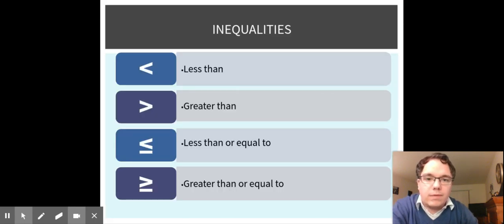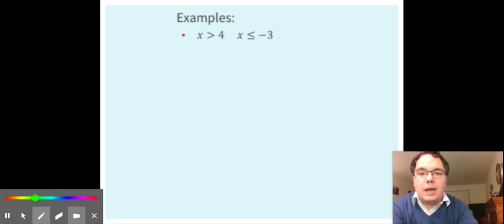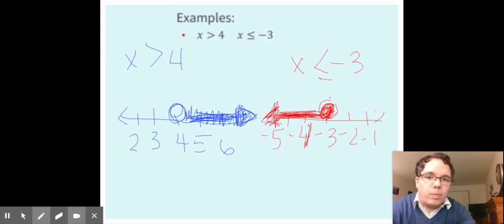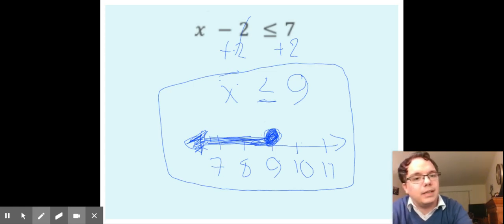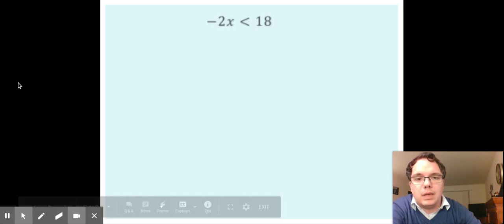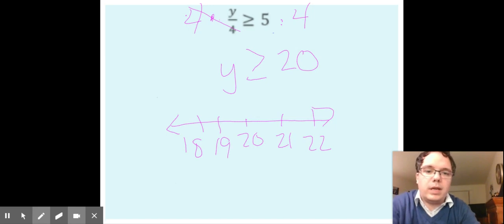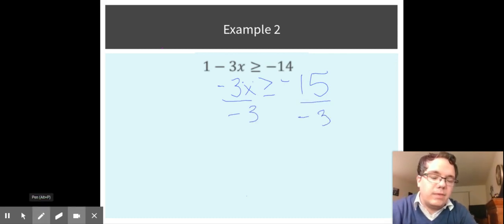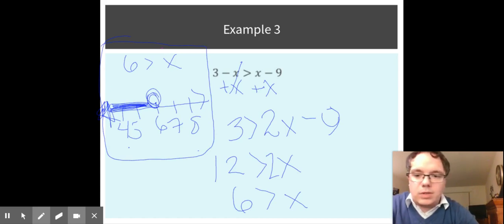A2 Solve Inequalities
This is a virtual lesson for my Algebra 2 class.